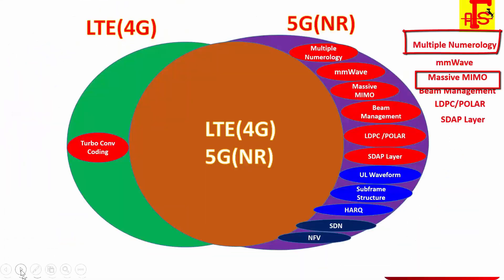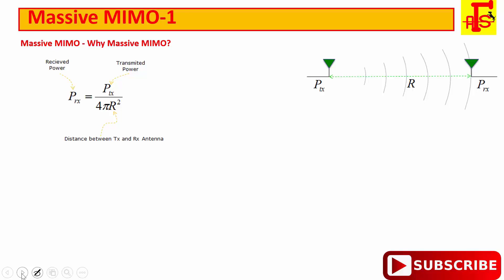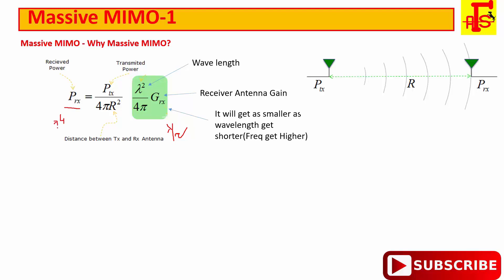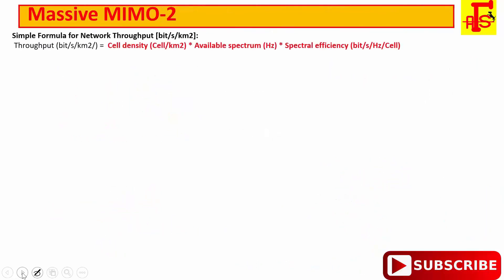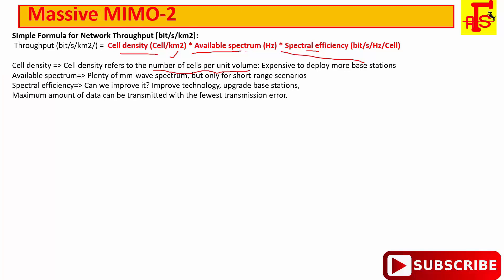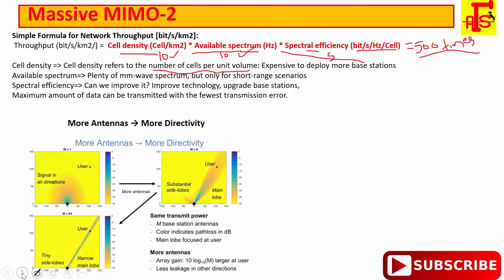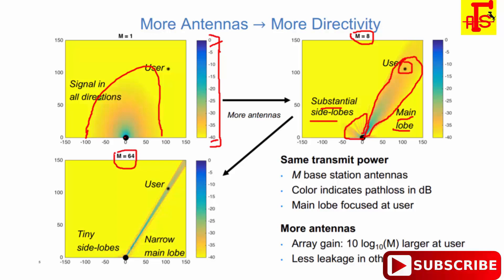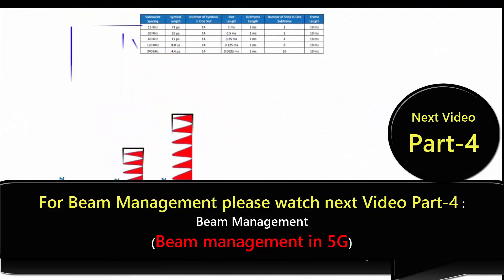5G NR: Massive MIMO in 5G Part-3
Massive MIMO, as you might guess, takes MIMO technology and scales it up to hundreds or even thousands of antennas and terminals. These antennas, attached to a base station, focus the transmission and reception of signal energy into small regions of space, providing new levels of efficiency and throughput. The more antennas that are used, the finer the spatial focusing can be.

The general idea of MIMO has been around for decades, but the deployment of base stations with multiple antennas is not very widespread. To reach “massive” heights, even 4X4 MIMO (4 transmit streams, 4 receiver streams) doesn’t qualify. The term massive MIMO is thought to have originated with Tom Marzetta of Bell Labs, and is often understood to denote at least 16 antennas on both the transmit and the receive end.
Inexpensive, low power components
Reduced latency
Simplification of the media access control (MAC) layer
Robustness to interference and intentional jamming
Increasing data rate
Increasing basic link signal to noise ratio
Channel hardening

Massive MIMO is one of the most talked about technologies when it comes to creating the next generation of network standards. But there are some questions as to what implementation should be used for 5G. There are three different shapes of MIMO that need to be considered, each having their own pros and cons, according to Dr. Robert Heath, professor in the department of electrical and computer engineering at the University of Texas at Austin:

Cooperative MIMO
Cooperation will be used in some form, more powerful with better infrastructure, need to be mindful of overheads in system design
Massive MIMO
Some potential for system rates, need large base station arrays, can be used with cooperation
mmWave MIMO

Large potential for peak rates, more hardware challenges, requires more spectrum, more radical system design potential

I am working in wireless technology  where what i learn same knowledge, technology and technical things  shared with you in video format.

Apart from Technology my involvement in creating online money and also learn related to some technical and social things which is belong to my  Learning Habit, I do not want to keep these things confined to myself.